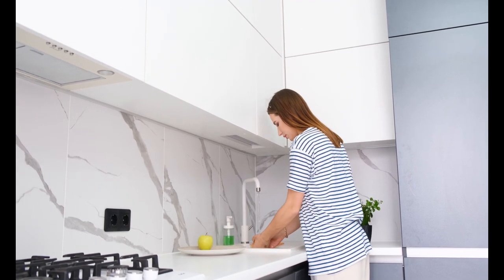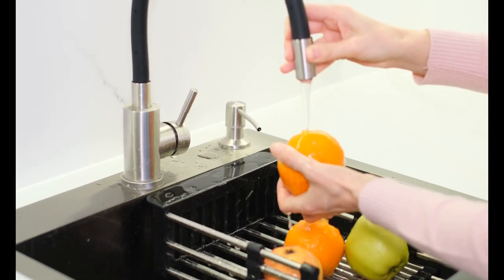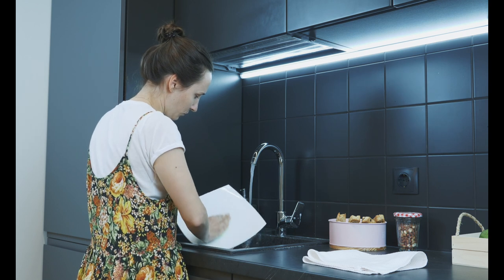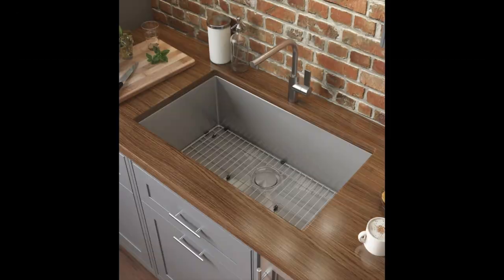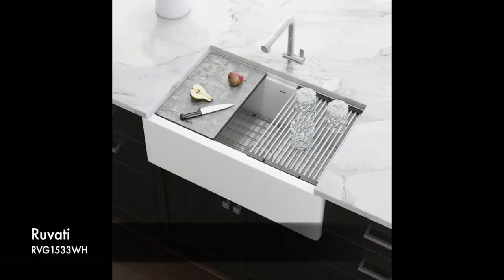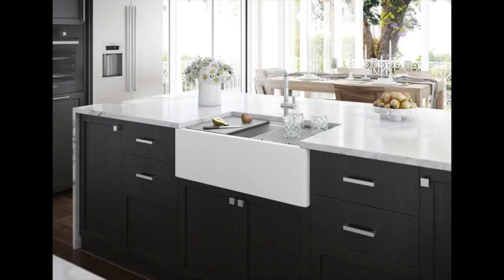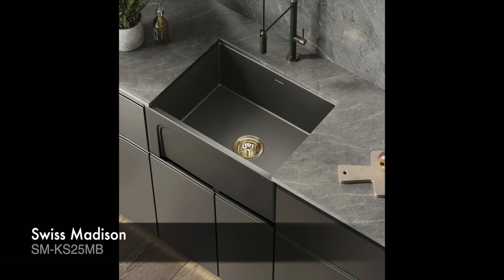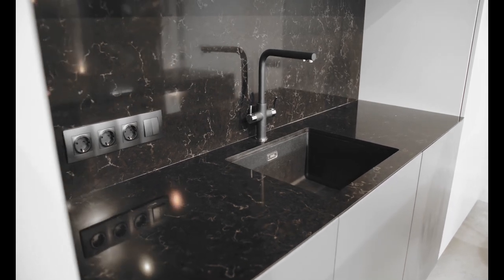what kitchen sink material is the best in 2023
The kitchen sink is often overlooked in the grand scheme of home renovations, but it's one of the most essential and frequently used components in your kitchen. When it comes time to upgrade this integral feature, you'll want to choose a material that stands up over time and suits both your lifestyle and aesthetic needs. In this blog post, we will investigate all the popular materials used for kitchen sinks today, from sturdy stainless steel to sleek fireclay - so keep reading to find out what type of Kitchen Sink Material is best for your unique space!